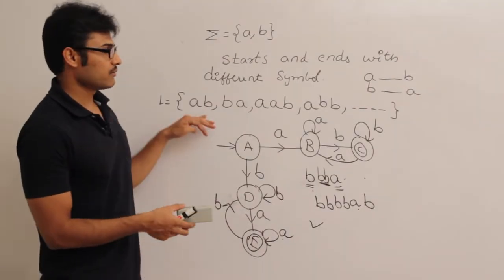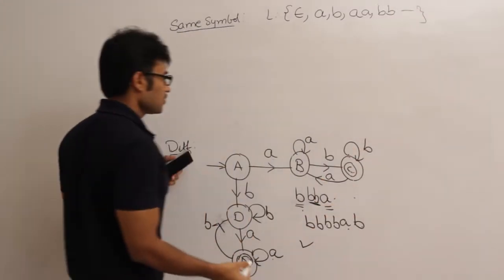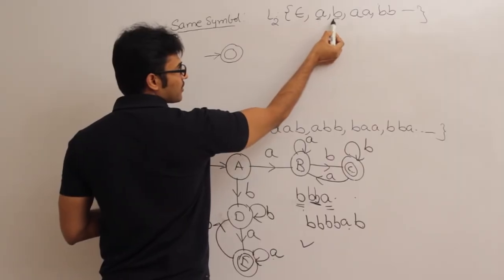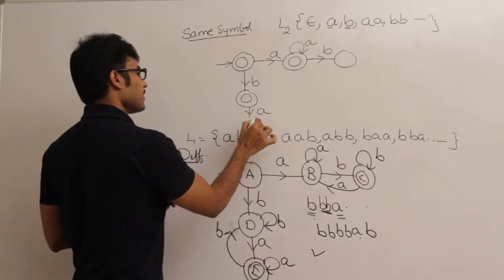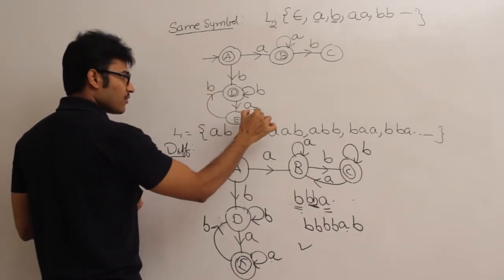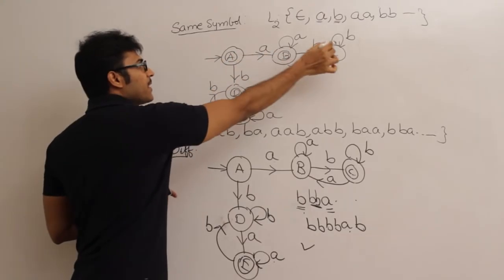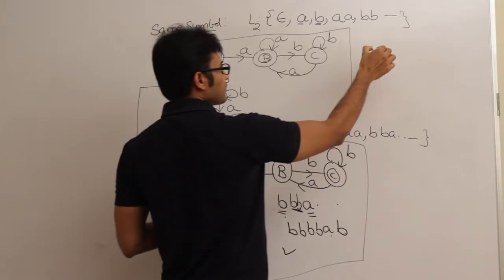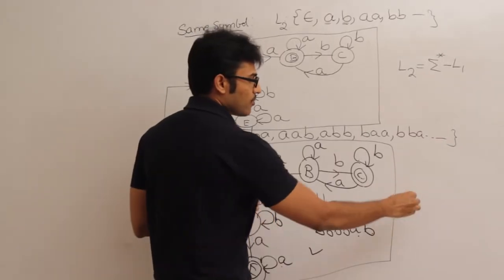18 DFA which accepts string starting and ending with same symbol